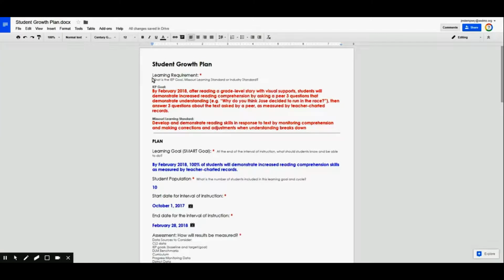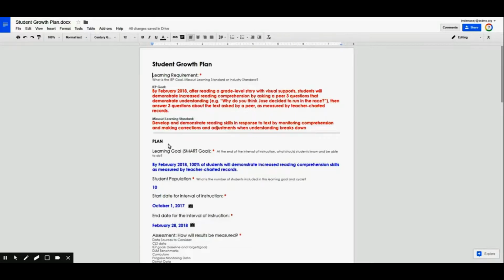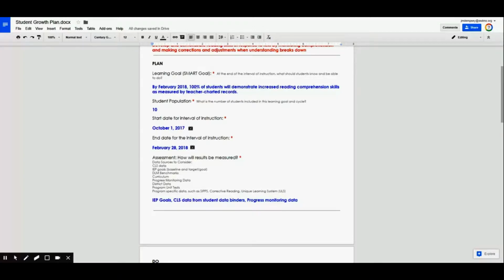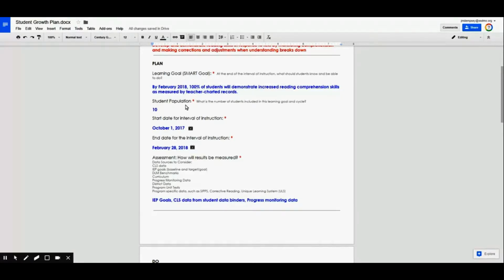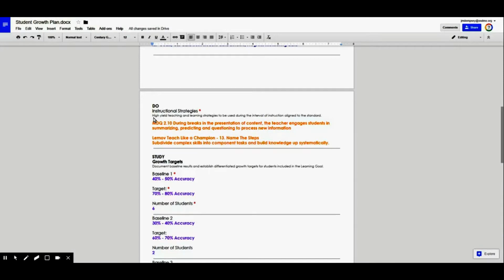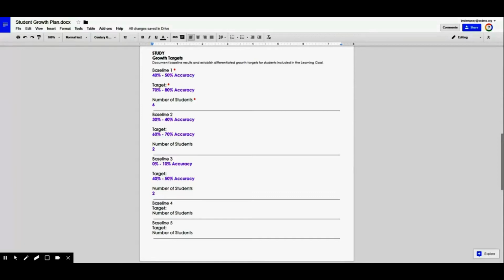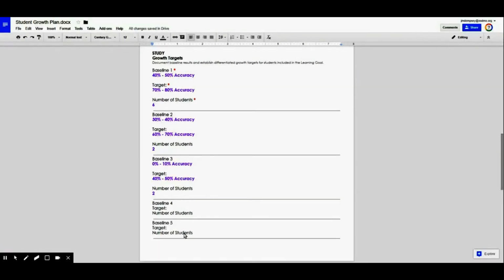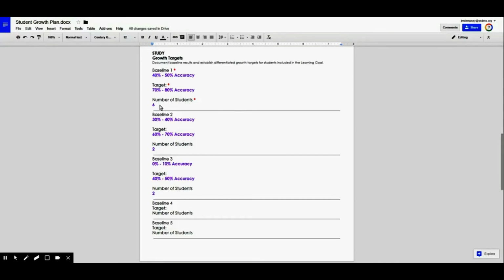The Student Growth Plan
This video describes the process used to develop the Student Growth Plan.